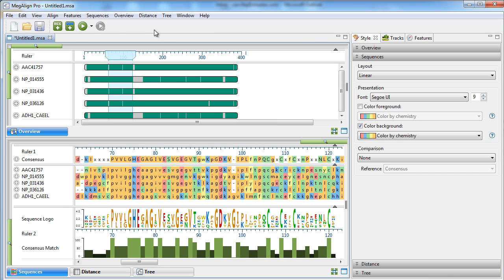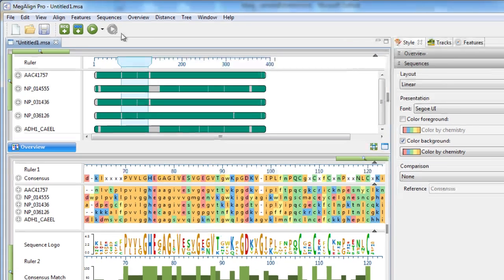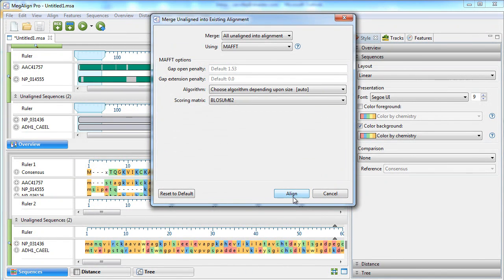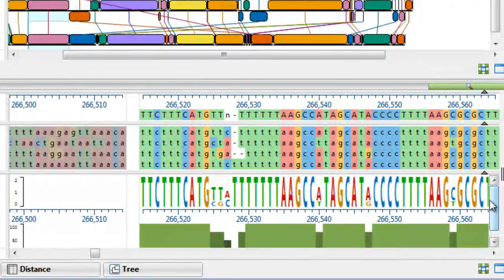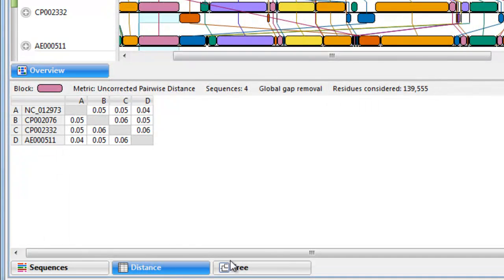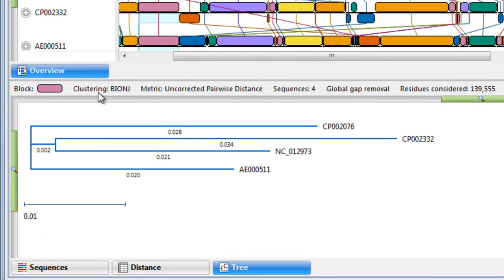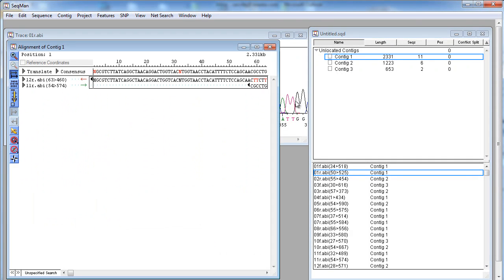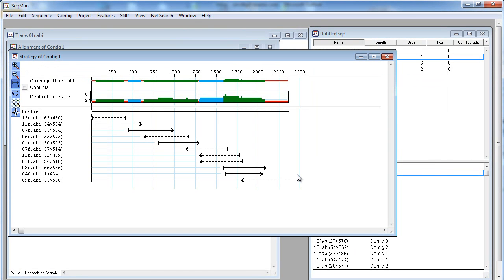DNASTAR - Evolution Suite Overview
DNASTAR's Evolution Suite allows evolutionary biologists to perform a variety of workflows, including multiple sequence alignments, gene discovery, and Sanger assembly and analysis.